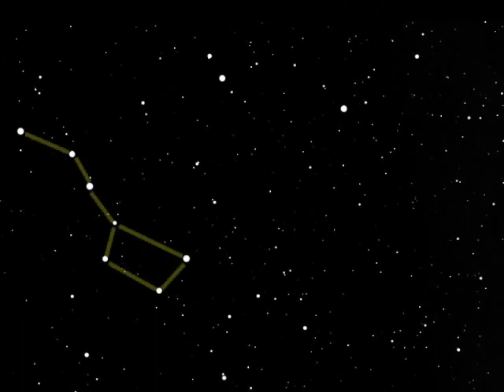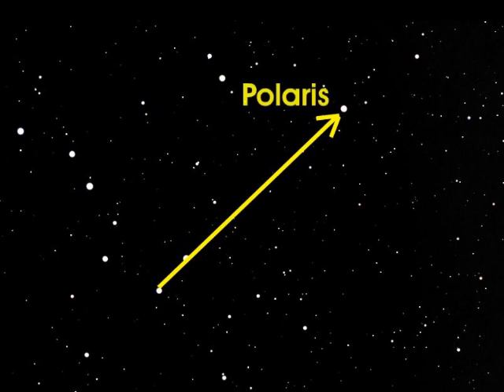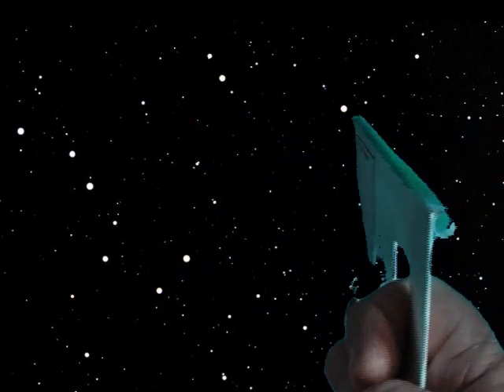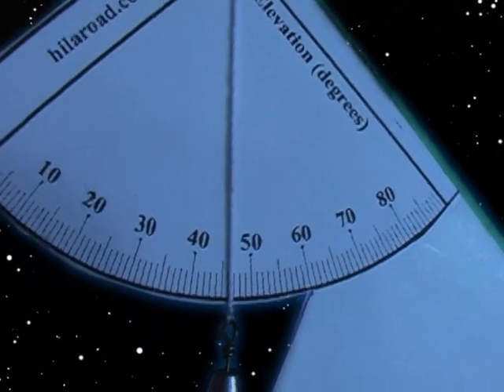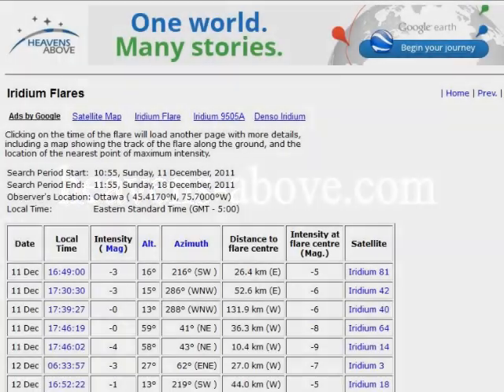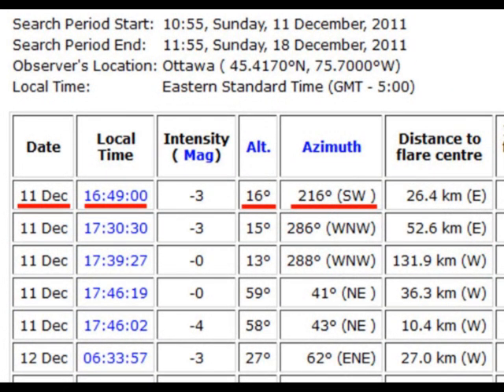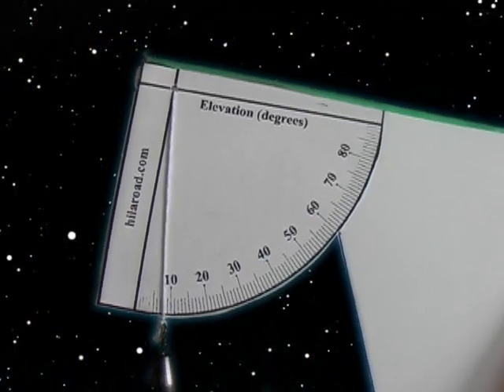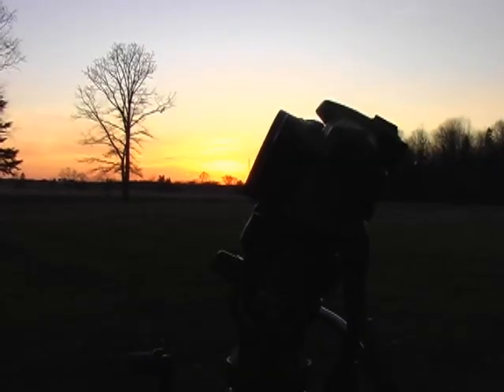Finding Latitude - Plus Iridium Flares and Polaris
Latitude,  learn how to determine your latitude by viewing the North Star, Polaris. Also learn how to view Iridium Flares, mysterious night time flashes and measure the altitude of the sun.
View our video "Inclinometer" for instructions on constructing your own inclinometer or visit our